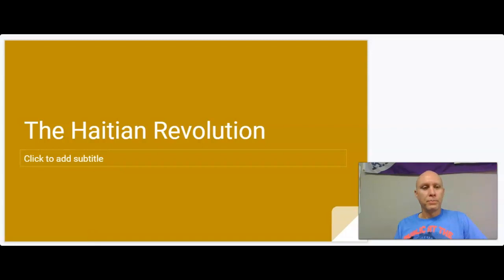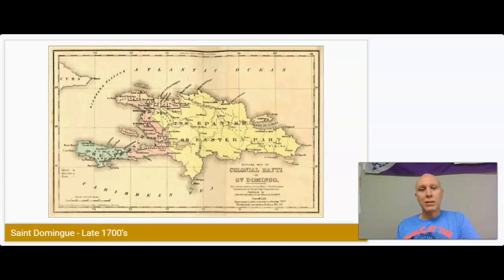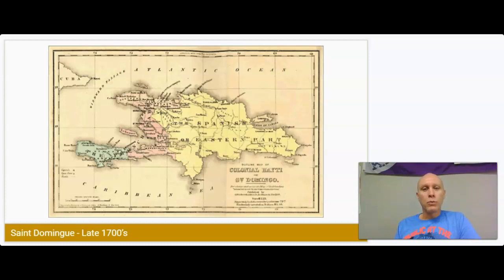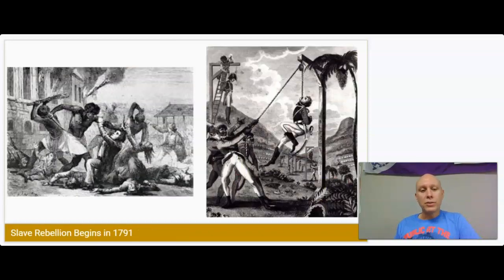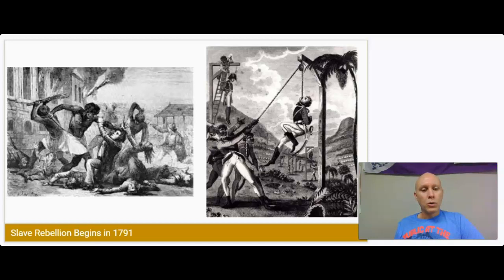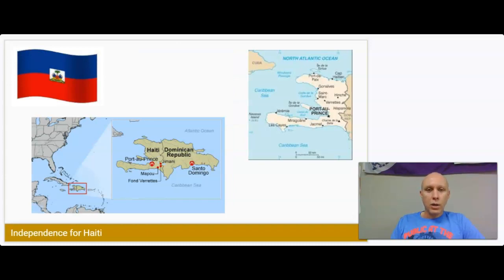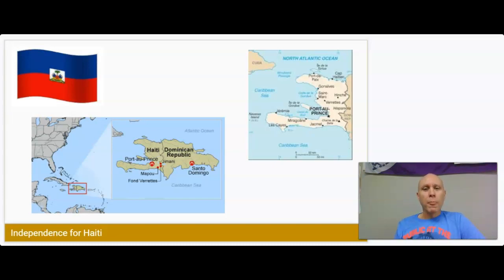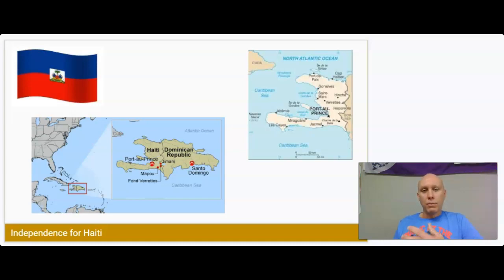Haitian Revolution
This is a stand-alone video that addresses the Haitian Revolution in the context of the French Revolution and Napoleonic years.